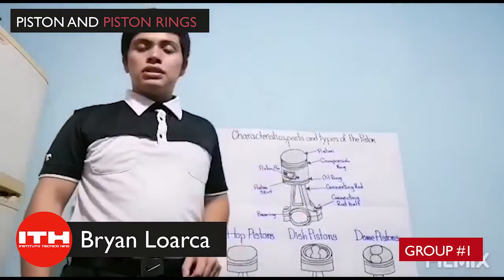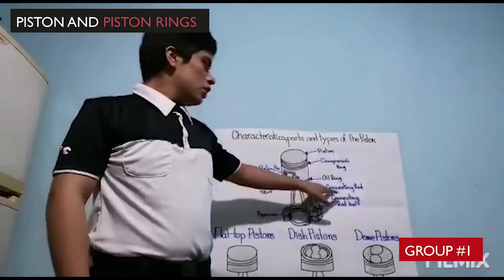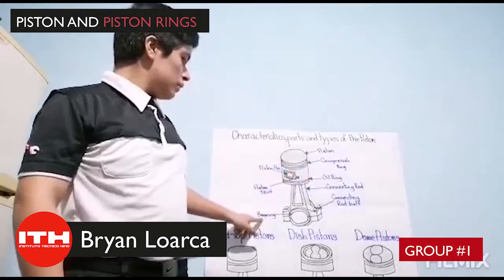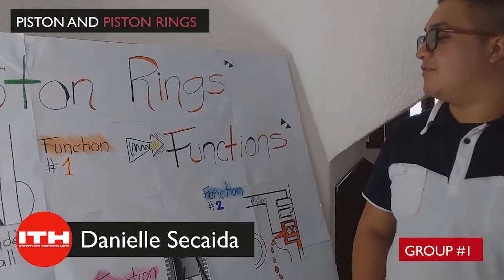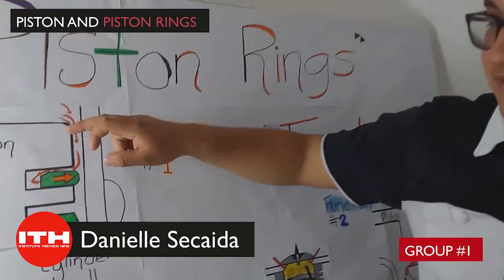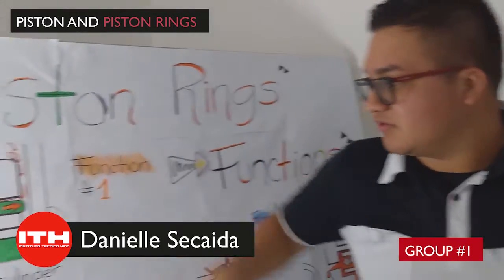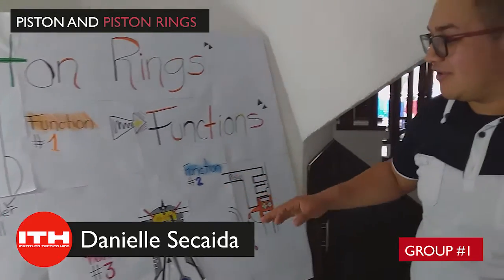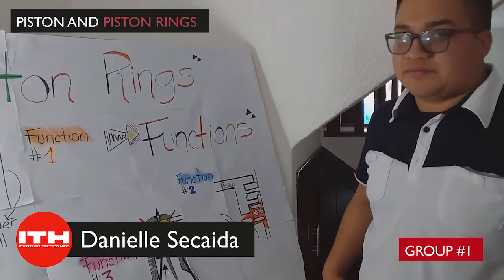Piston and Piston Rings Group #1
Conocimientos acerca del Pistón y anillos de Pistón